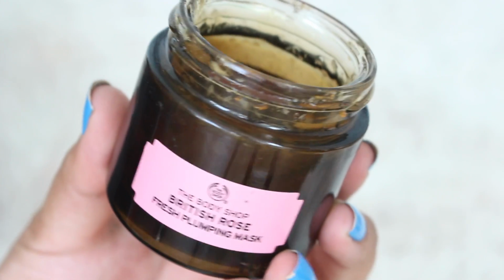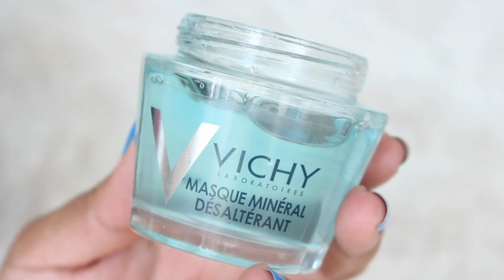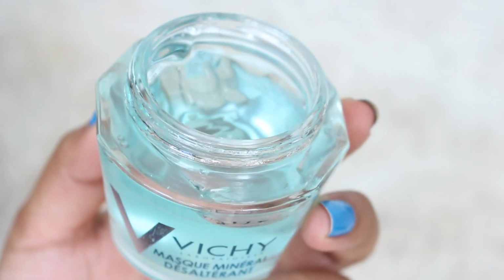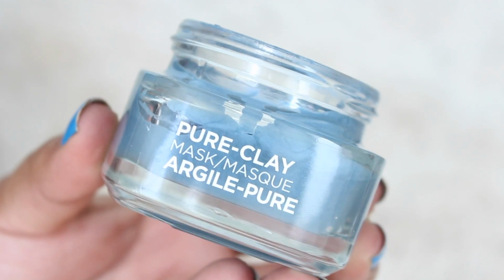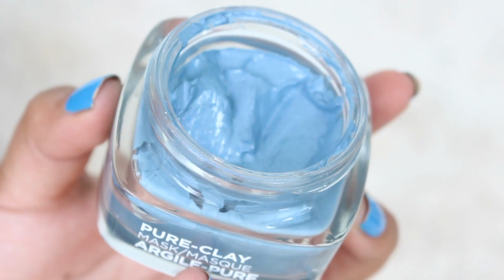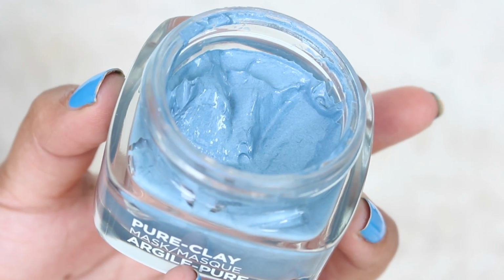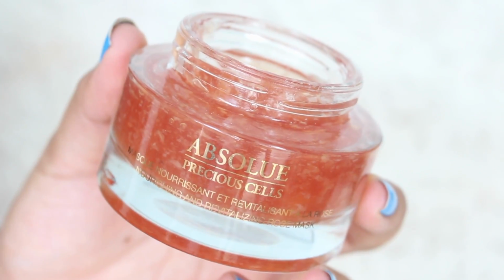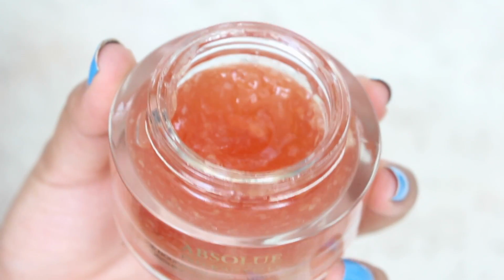Best Masks for Oily Skin! Hydrating and Balancing | samantha jane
Let's chat skincare for oily skin! More specifically, the best face masks for oily skin that help to hydrate and balance. It is SO important to hydrate oily skin, these are a few of my faves!

Dior Diorskin Forever & Ever Control Extreme Perfection Matte Finish Invisible Loose Setting Powder
MAC Viva Glam Riri Woo